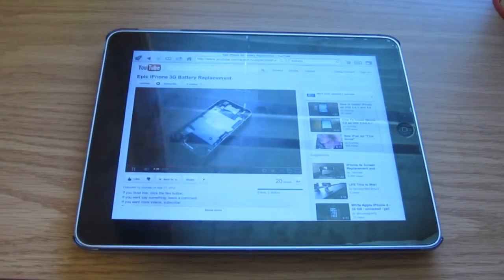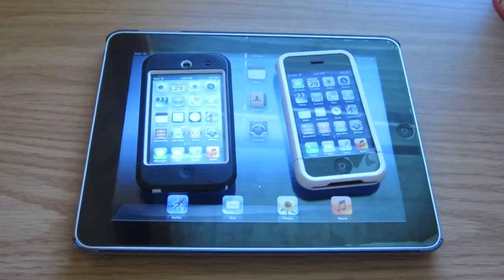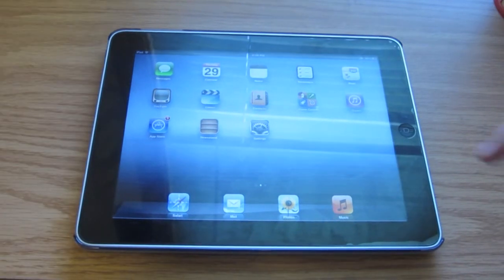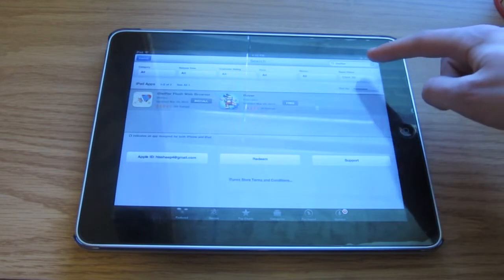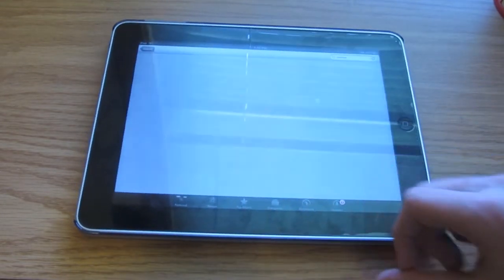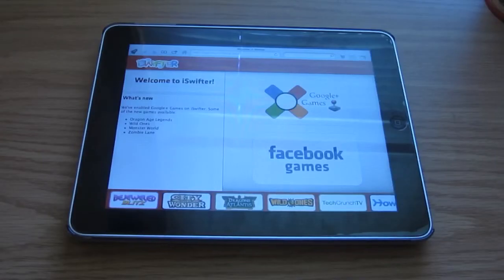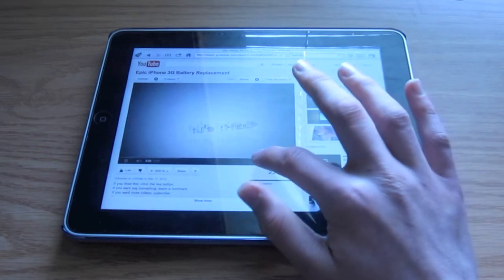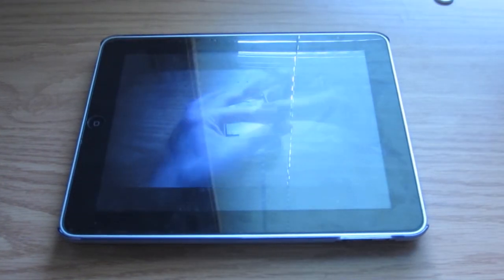How To Get Flash on an iPad (No Jailbreak) iOS 5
In this video, I will show you how to get flash on the iPad

This is NOT frash

If you liked this, click the like button.
Comment on what you want me to do next.